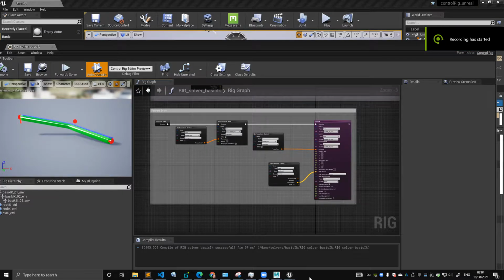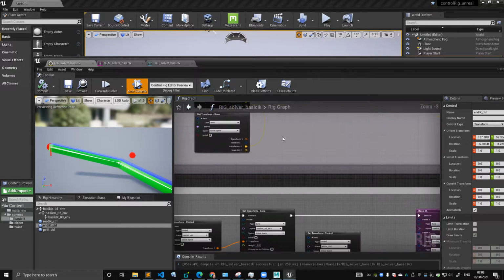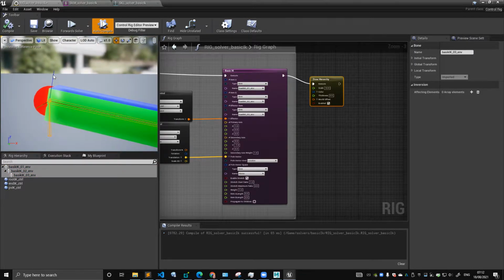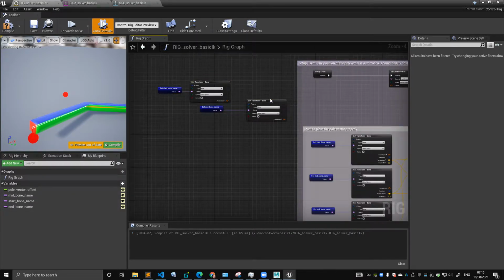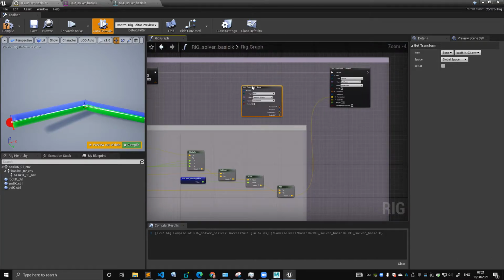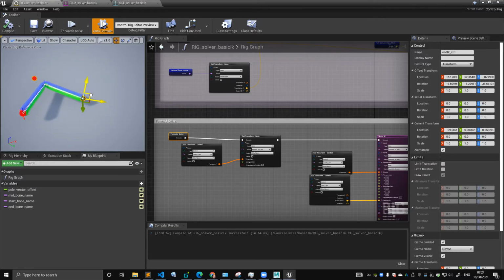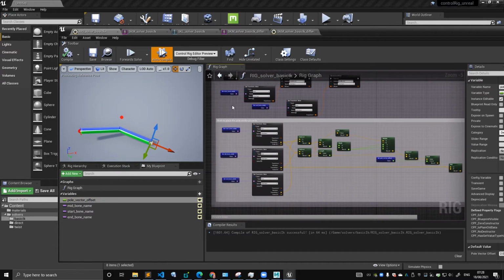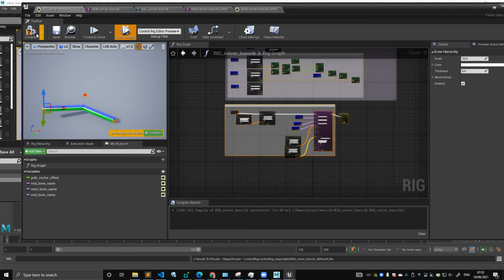Control Rig - 02 - Solver: BasicIK and procedural control Placement.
In this second video of the series I try to introduc basicIK solver.
I will also introduce some concepts on how to make your control Rig graphs more modular and adaptable.